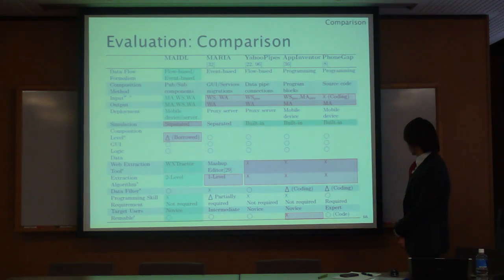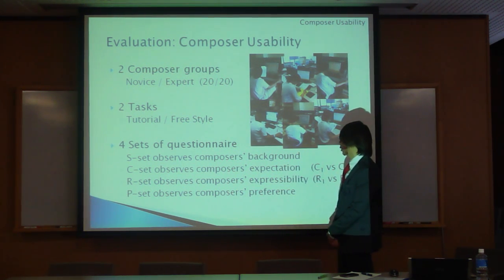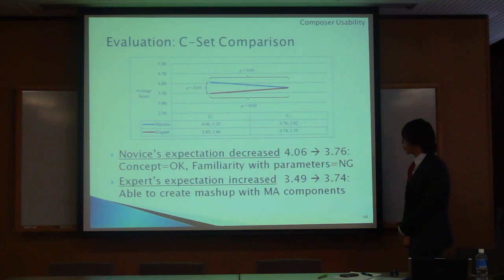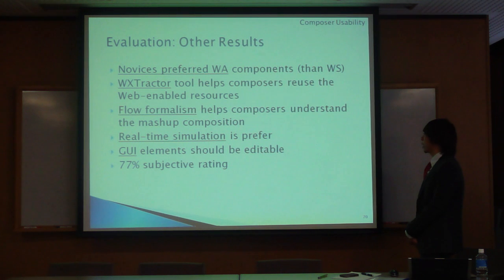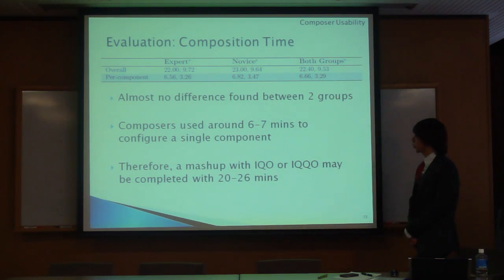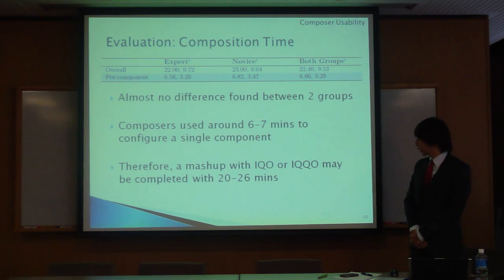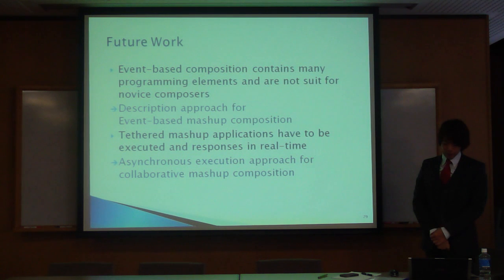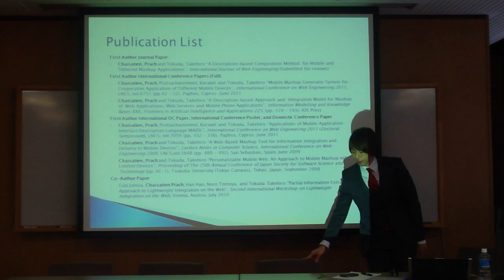2011 Doctoral Presentation 6/6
Doctoral Presentation (6 of 6)
Slide#66-80
6 January 2011
by Prach CHAISATIEN